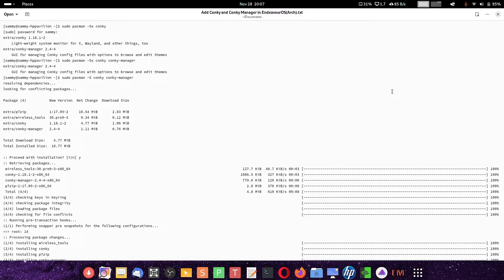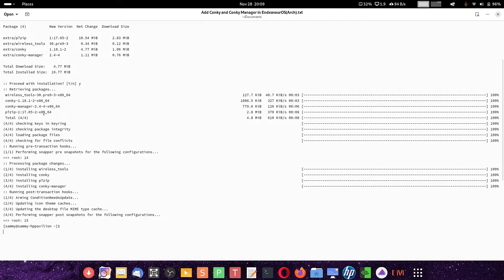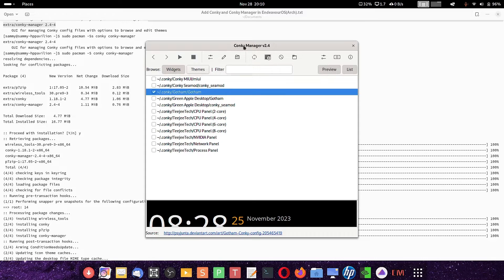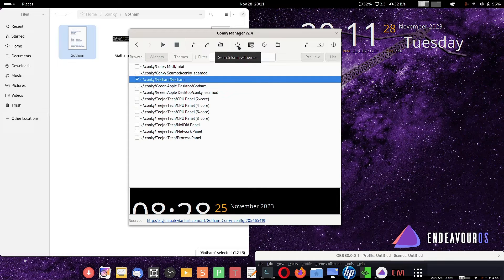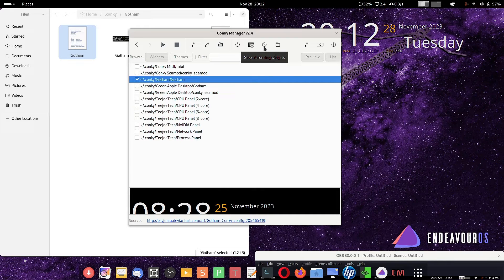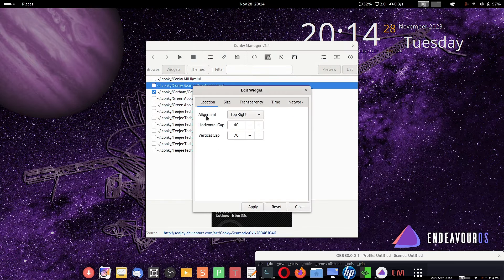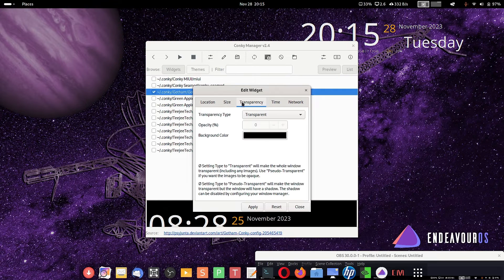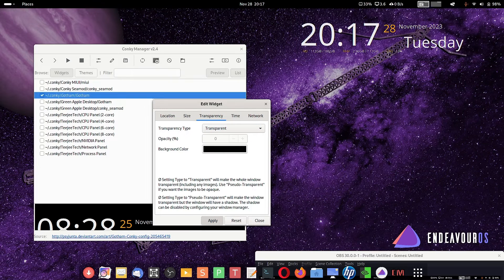Quick Look at Conky and Conky Manager in EndeavourOS(Any Arch Based Distro)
1) IT infrastructure consultancy and turn key project execution for SME's.
2) Install and maintain best suitable linux distributions for your corporate computer systems.
3) IT infrastructure maintenance and operations for SME's.
4) ERP Training.
5) IT training for freshers and trainees.

1) Personal tuitions for BCA, Computer Engineering and Technology students.
2) Install best suitable linux distributions for your personal computer systems.
3) IT consultancy for your personal and home needs.
4) Design and execution of networking and security for your home.